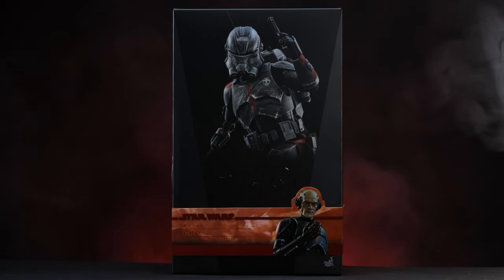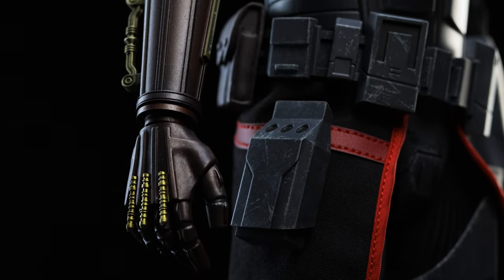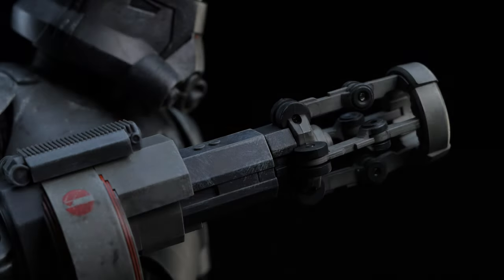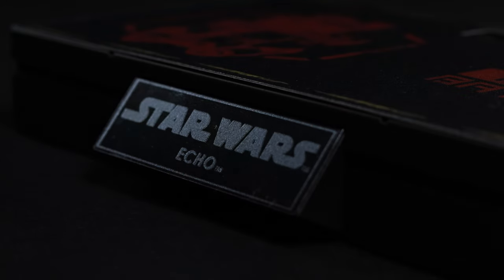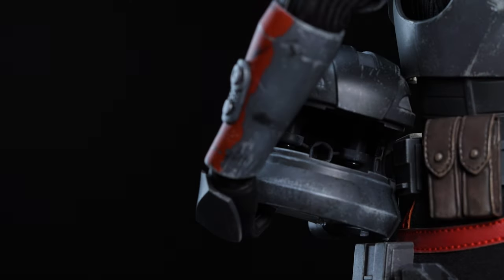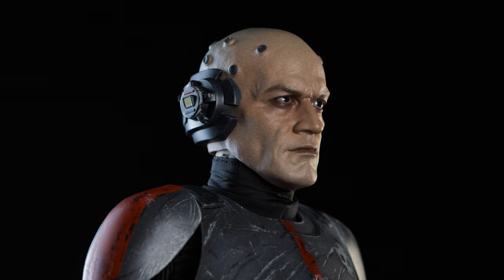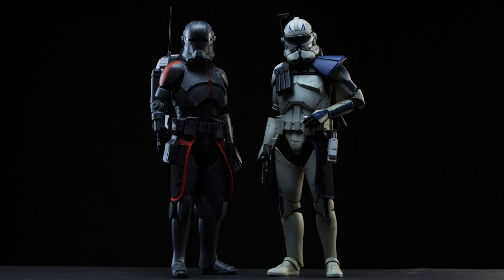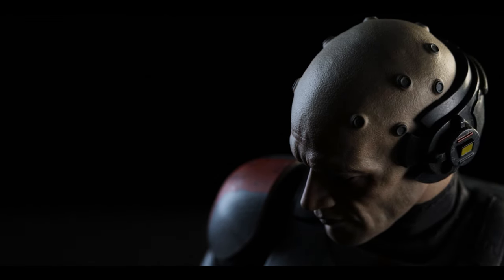Unboxing & Review: Hot Toys Bad Batch Echo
Is there an Echo in here?

00:00 - Cinematic Intro
00:38 - Art Box
01:48 - Figure Preview
02:08 - Accessories
09:01 - Figure Helmet
10:38 - Figure Portrait
12:26 - Figure Overview
14:49 - Figure Height
15:20 - Outro/Ending